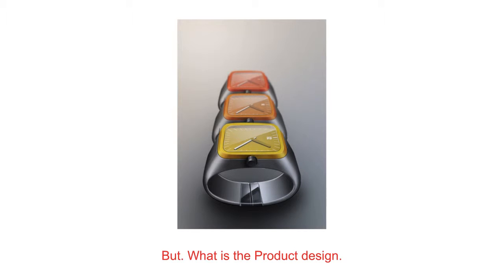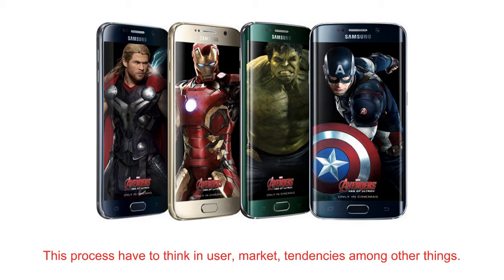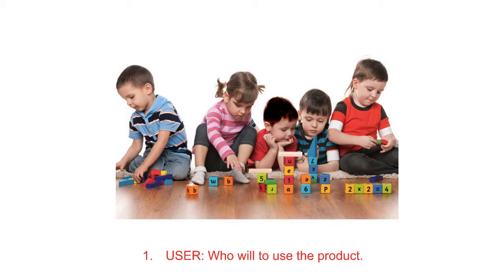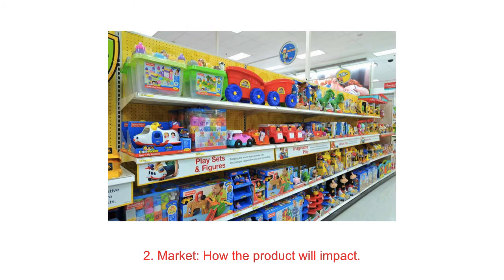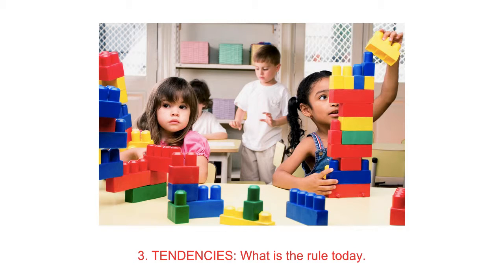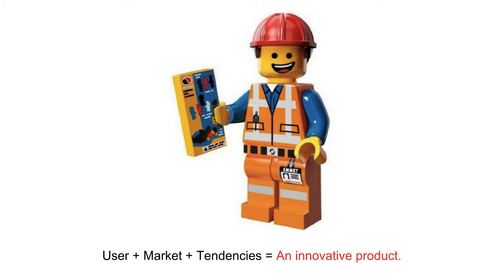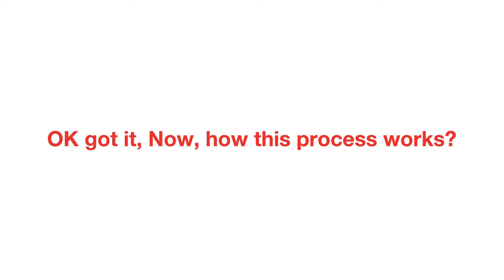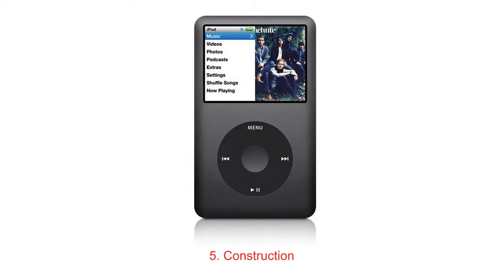product design presentation